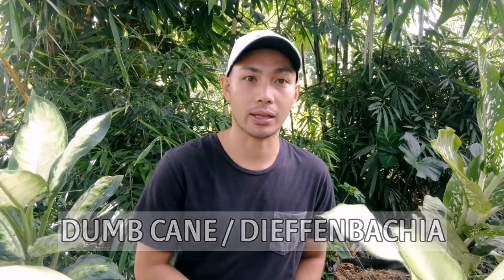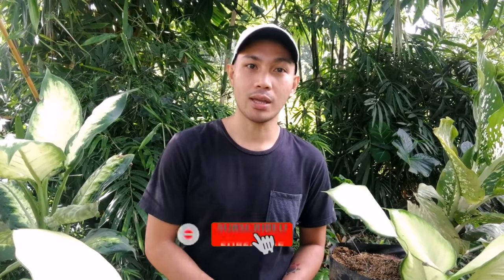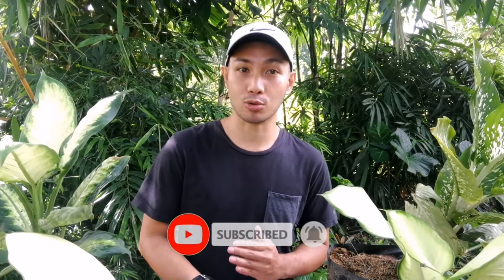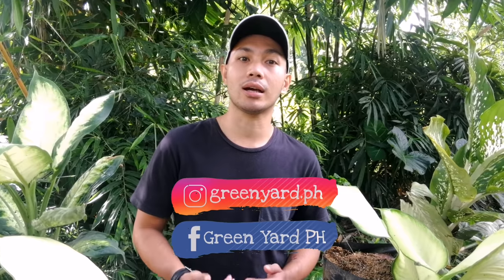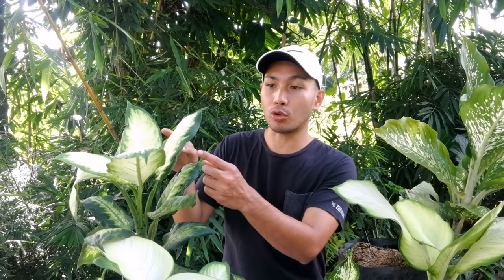DIEFFENBACHIA CARE TIPS AND PROPAGATION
I hope you find this video helpful and interesting!

We are located at Bitoy's Ornamental Garden Balite 1st Silang, Cavite